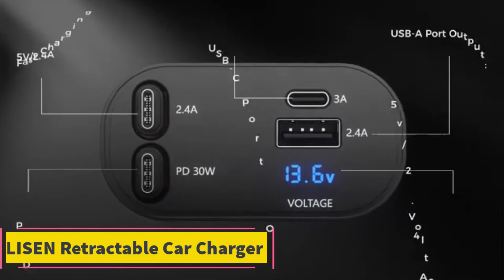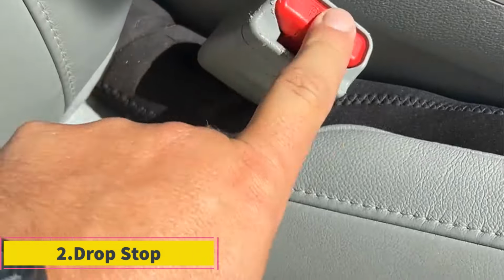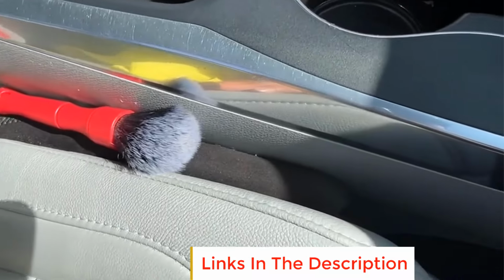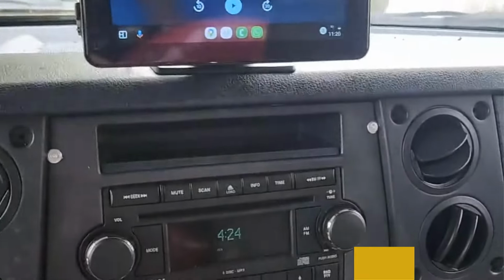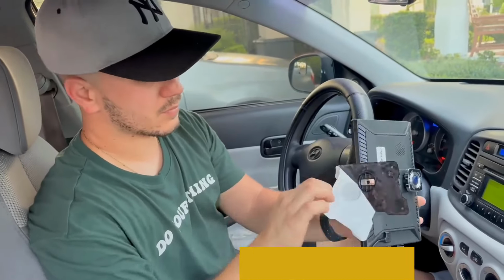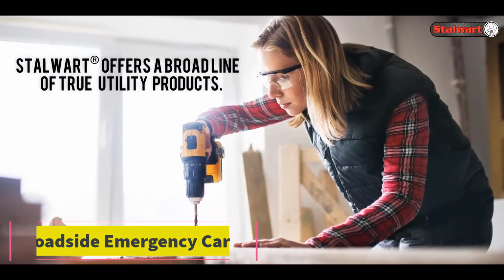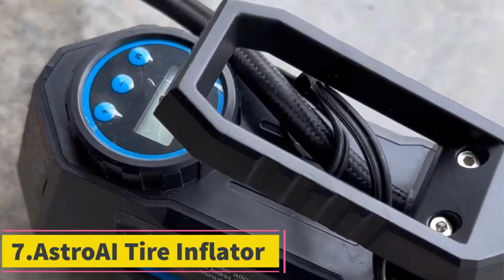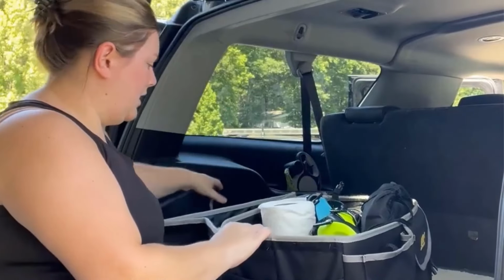10 Best Interior Car Accessories from Amazon - Interior Car Mods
10 Best Interior Car Accessories from Amazon - Interior Car Mods
PRODUCT LINK
1.LISEN Retractable Car Charger

2.Drop Stop

3.Car Stereo with Apple CarPlay/Android Auto

4.Apple CarPlay Android Auto Screen

5.Motor Trend FlexTough Floor Mats

6.Roadside Emergency Car Kit

7.AstroAI Tire Inflator